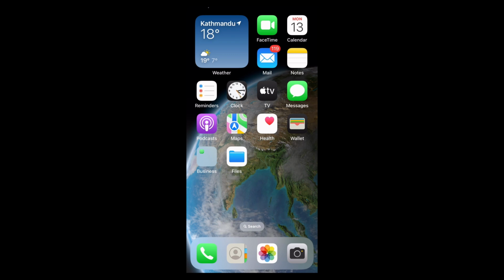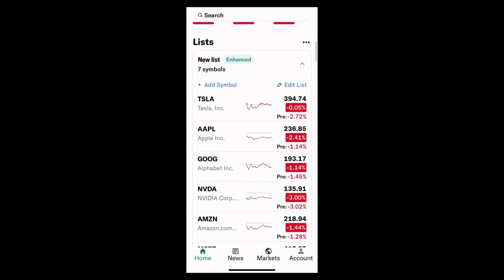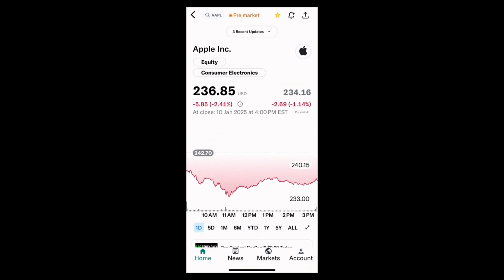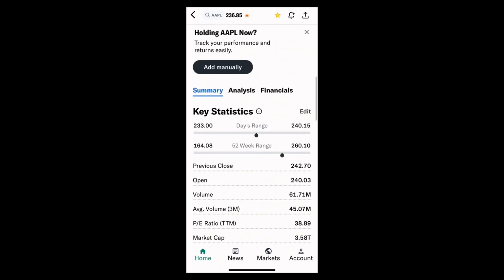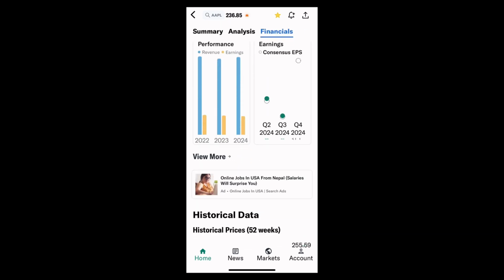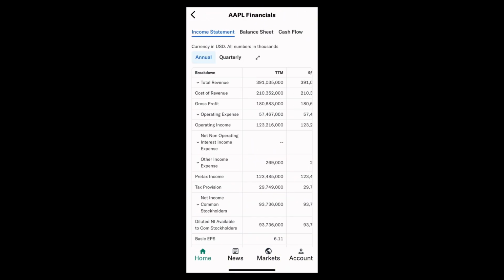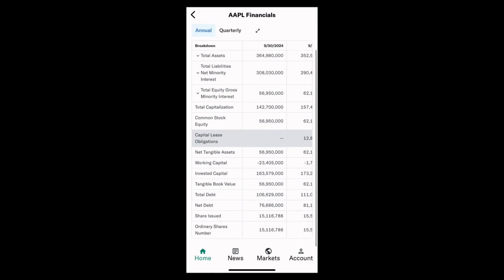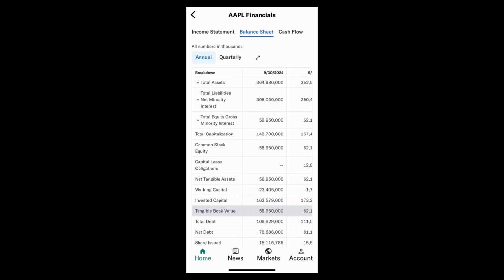How to Download Balance Sheet on Yahoo Finance 2025?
Looking to download a company's balance sheet from Yahoo Finance? This step-by-step tutorial will show you how to access and save balance sheet data for your financial analysis!

Perfect for investors, students, and finance enthusiasts looking for quick access to essential financial data.

💬 Have any questions? Drop them in the comments, and we’ll help you out!